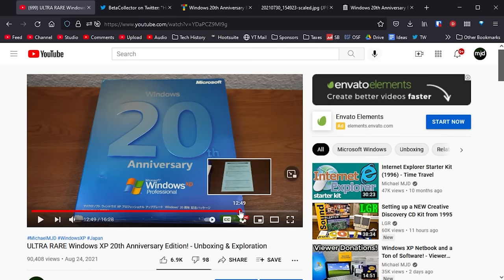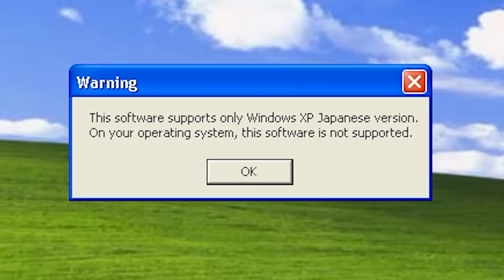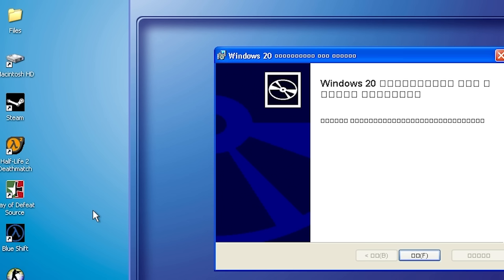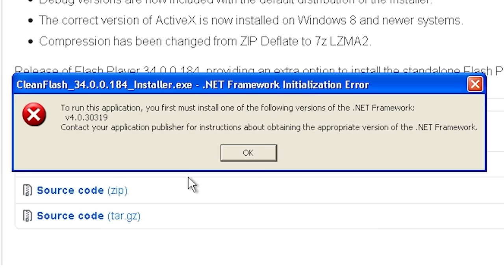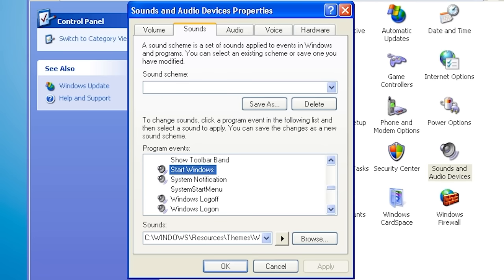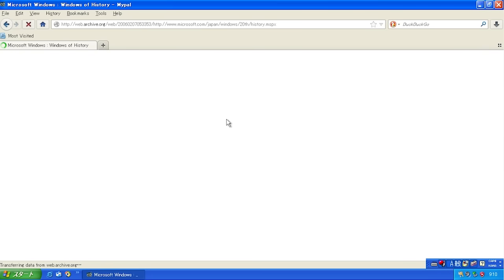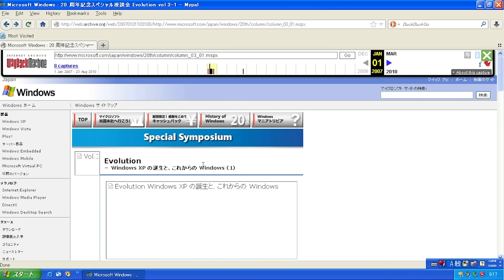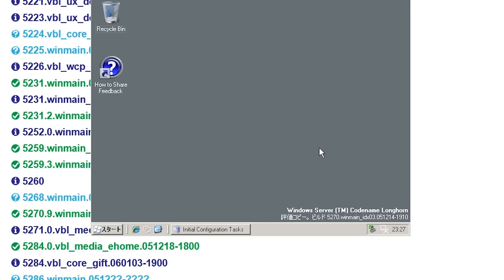Exploring the Windows 20th Anniversary Theme CD!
Thanks to BetaCollector, there are now archived copies of the additional CDs from the Windows 20th Anniversary Package. Today we're going to check them out!

*Beta Collector's original archive is currently not available on the Internet Archive for what is believed to be a mistake. I have re-uploaded the theme CD on my profile so that you can still download it.